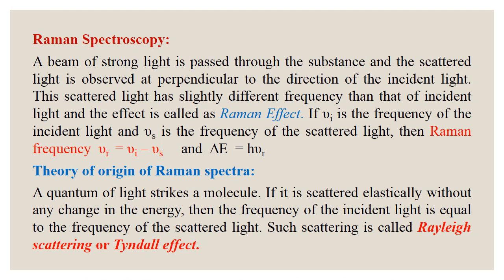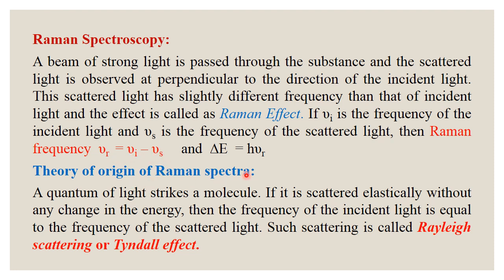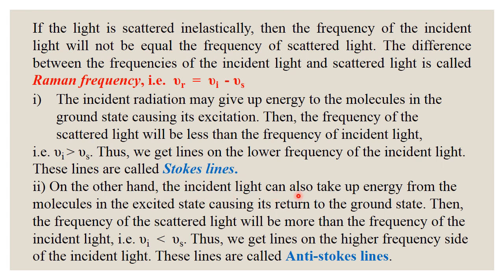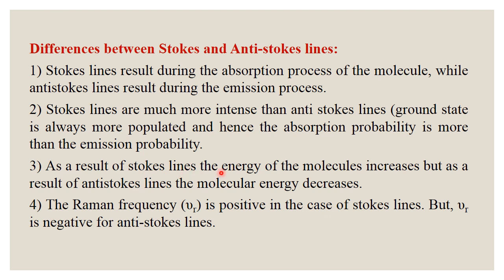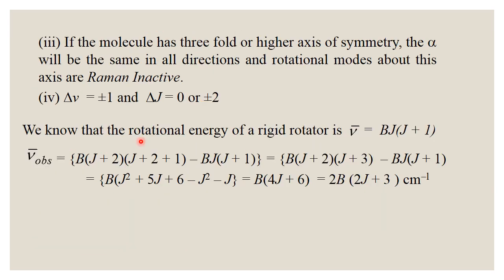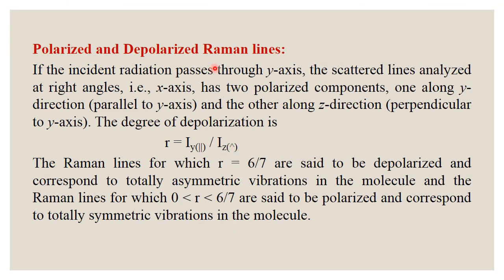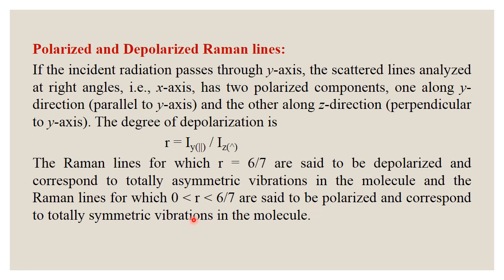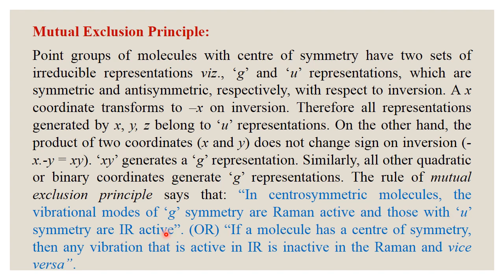RAMAN SPECTRA-BASIC CONCEPTS -FOR M.Sc,M.Phil- CSIR-SET- ALL TRB EXAMINATIONS.